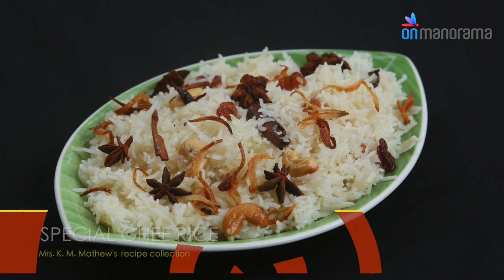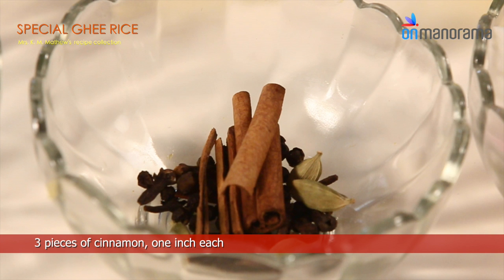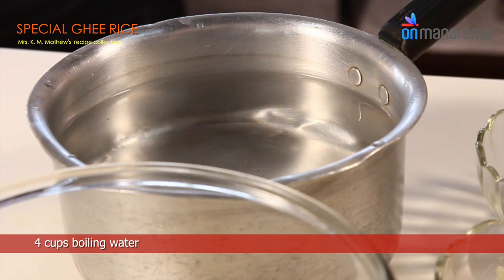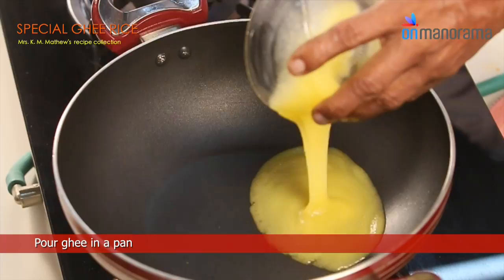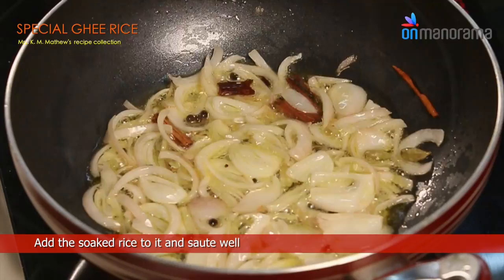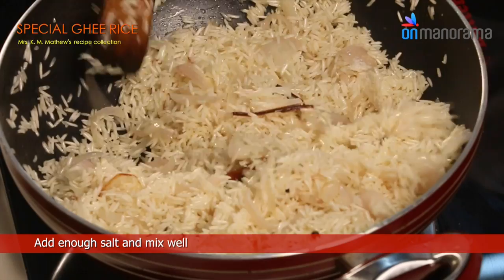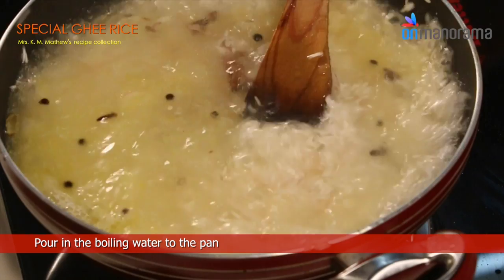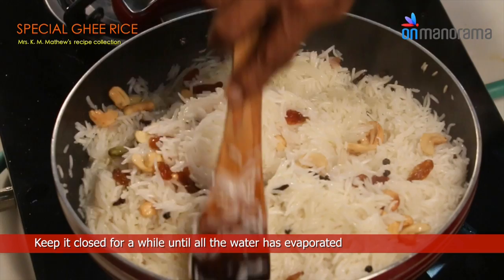Special Ghee Rice | Part 2 | Mrs K M Mathew's Recipes | Manorama Online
The simplest, yet toothsome ghee rice, that doubles the flavour of everything else that you have with it.

Watch exclusive chats with your favourite celebs on I Me Myself

Manorama Online
Manorama Online is the official YouTube channel of Malayala Manorama, the most read Malayalam newspaper. Manorama also runs a website titled Manorama Online for covering news on digital platform. The channel covers videos of all varieties covering food recipes, travels, fun and entertainment, movie reviews, chat shows and news videos.